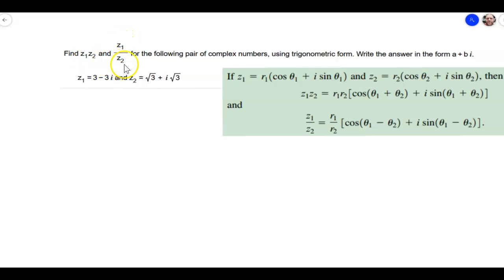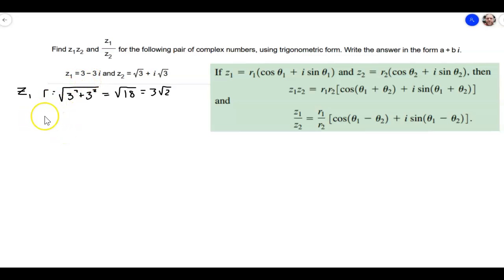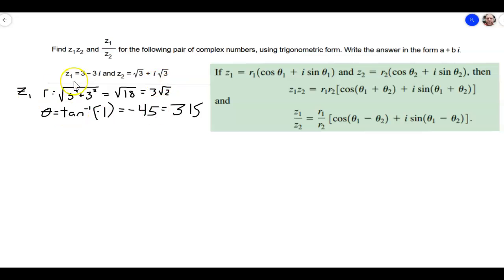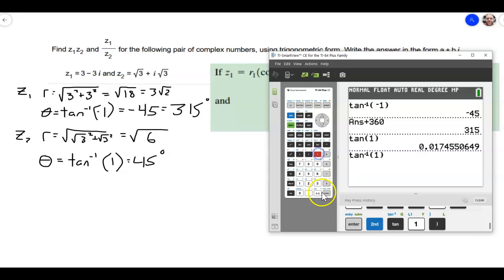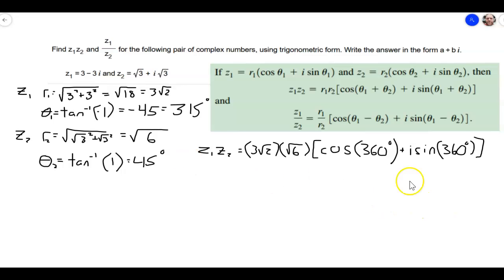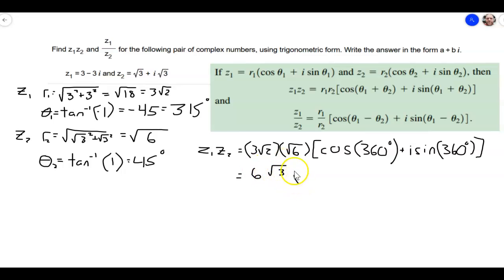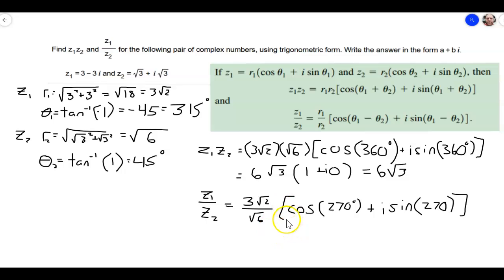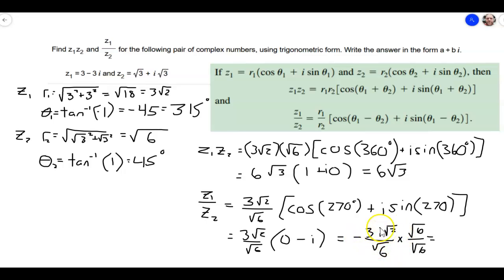MAT172 Section 7.4 Product and Quotient of Complex Numbers